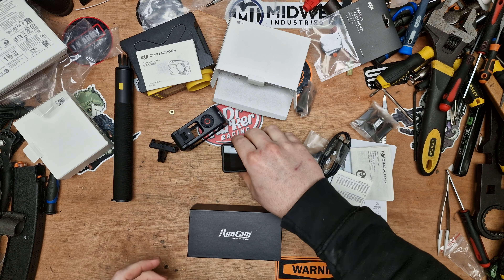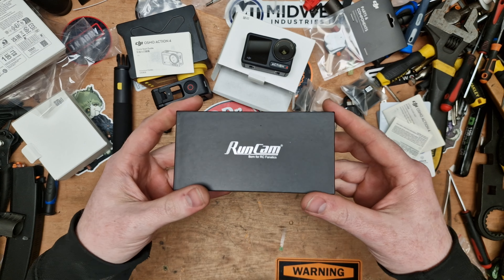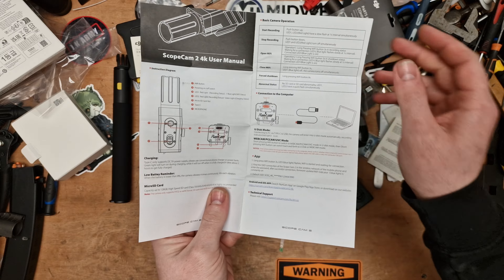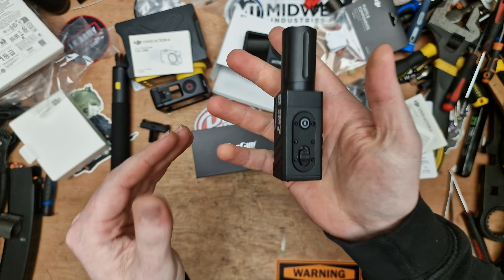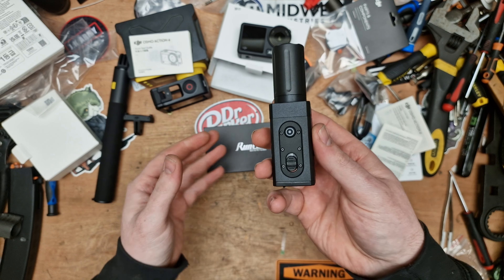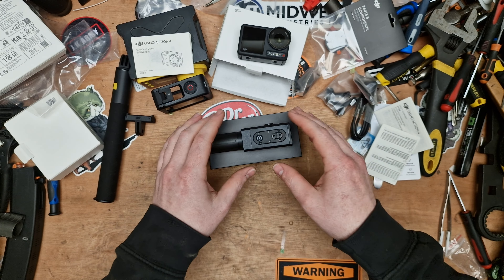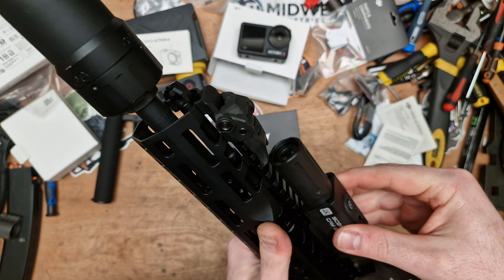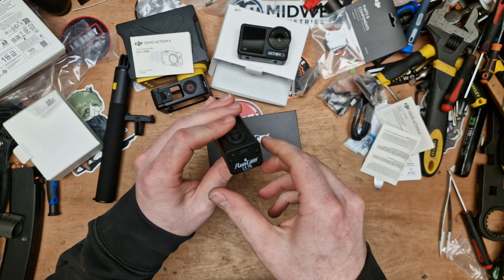Runcam Scope Cam 2 4k - Unboxing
Airsoft scope camera acquired